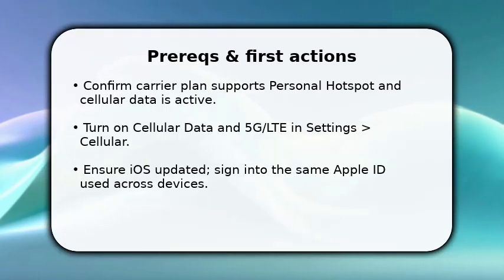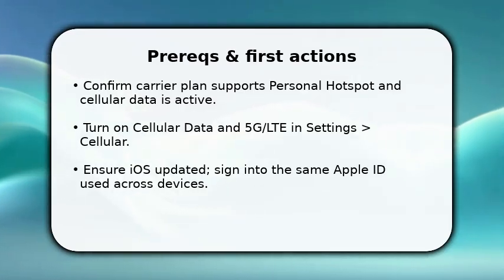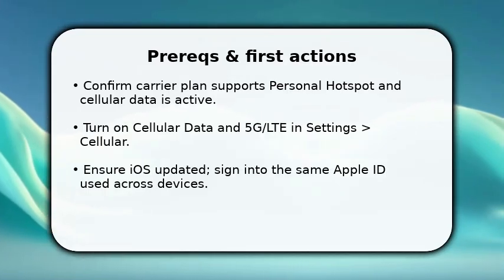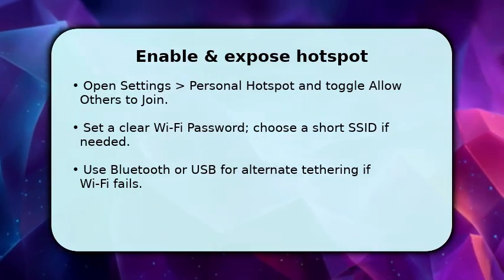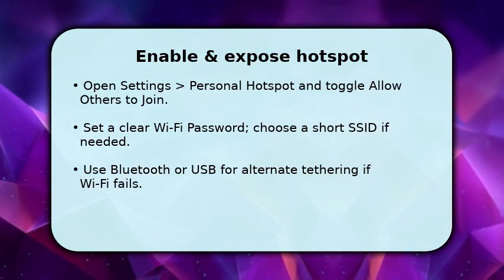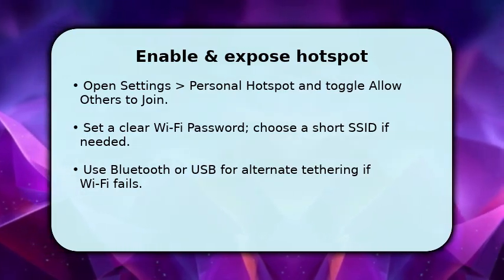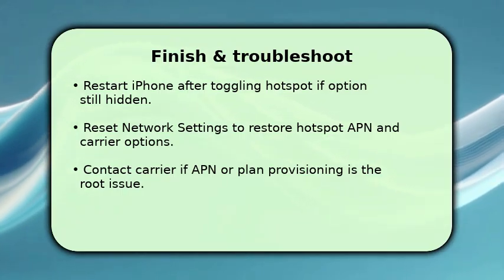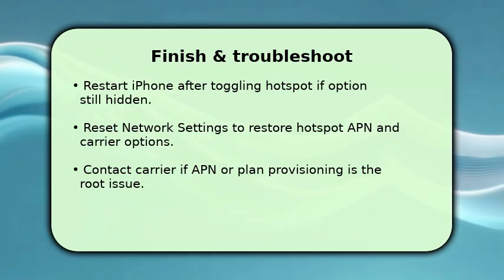How to Make Personal Hotspot Appear on Iphone (only Way)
Discover the exclusive method to activate your iPhone's personal hotspot feature. This guide provides step-bythy instructions for those seeking a unique way to connect multiple devices, ensuring you stay online on the go.